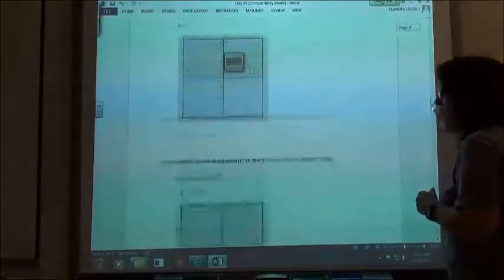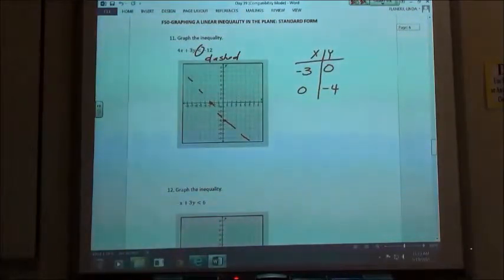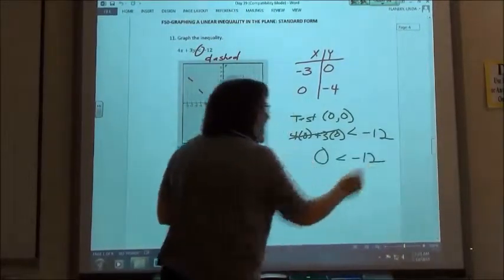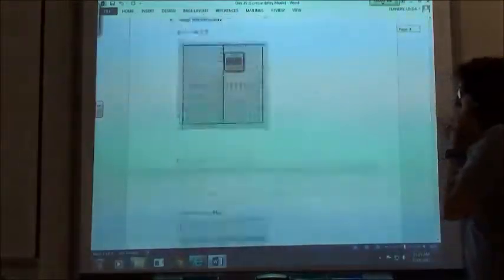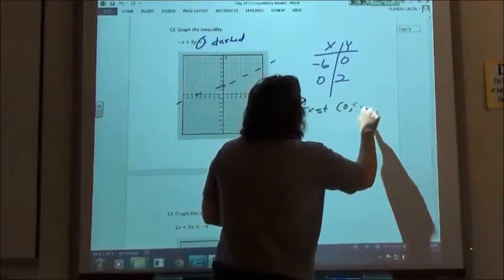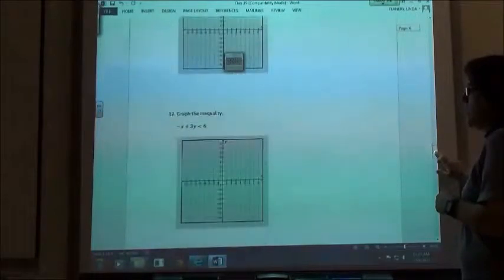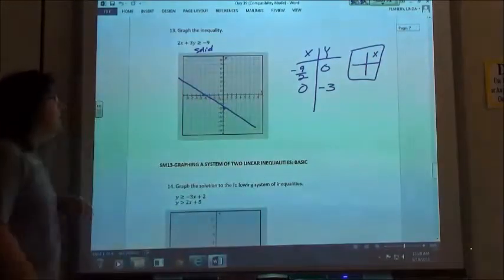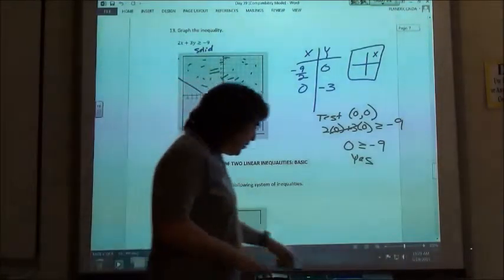F50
College Alg.